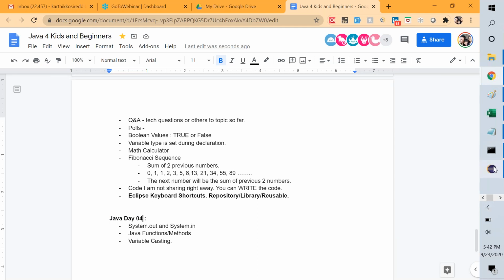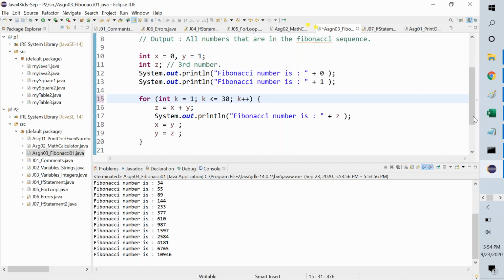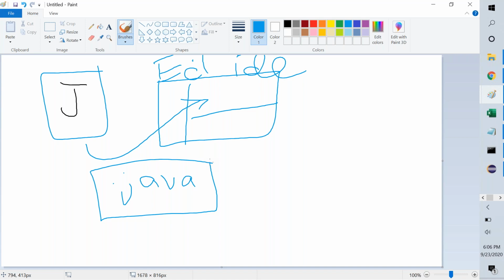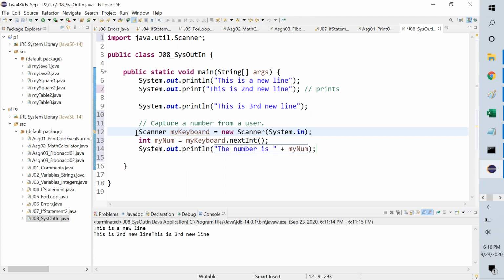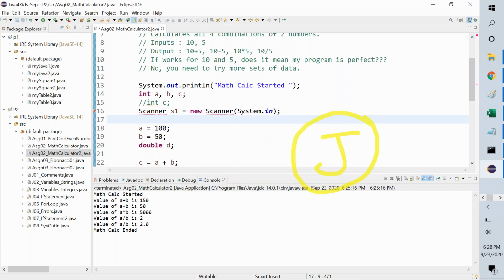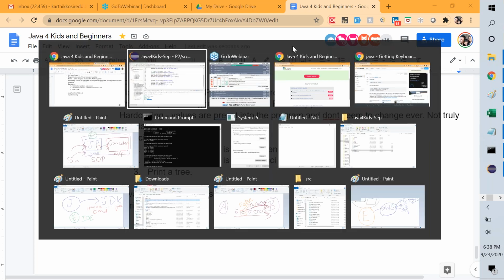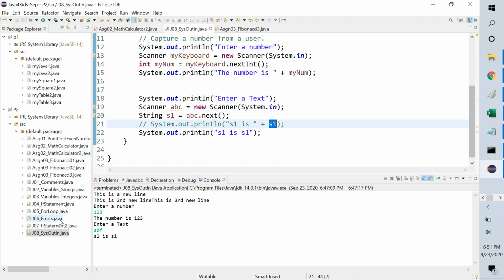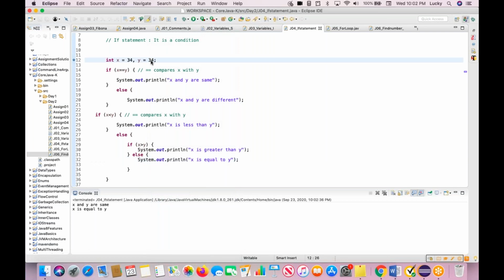Java 4 Kids Day 04 System out and in Scanner class. Review If and For.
Practice - Repeating what we do in the class. Assignment.
System.out and System.in
Input Devices are : Keyboard and a Mouse
Output Device : Screen (GUI), Printout …
i/o : Input/Output …
Elegant looking code. Presentable and readable.
Println … prints and goes to a new line. Print only prints.
Hardcoding - values are preset into the program and dont seem to change ever. Not truly a variable.
Exercises :
Tell me if a number is odd or even.
Tell me if a number is a Fibonacci number or not.
Print a tree.